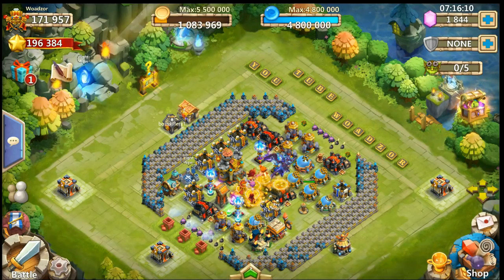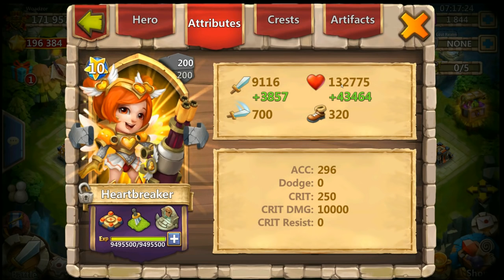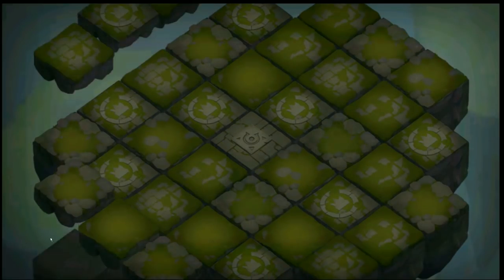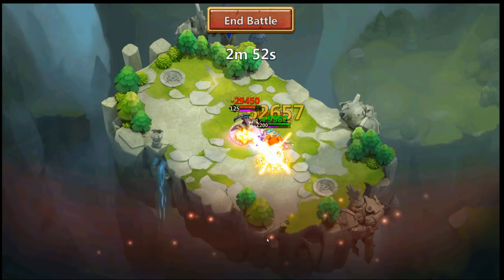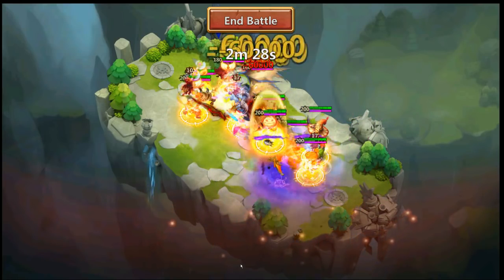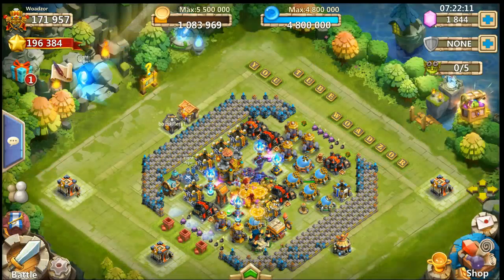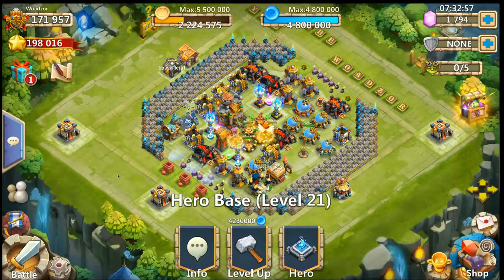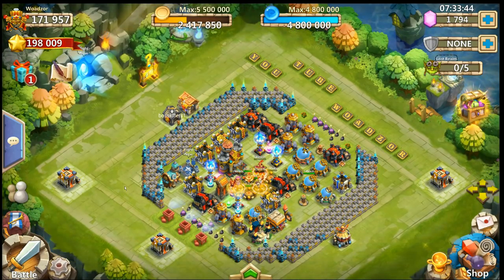Castle Clash Heartbreaker double evolved 200 10/10 ? or keep her 9/10? Gameplay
Sorry for my Voice (had a surgery 2 days before this video).
Is she worth making 10/10 or keep her 9/10??
Any suggestions what she can do in game modes let us know!